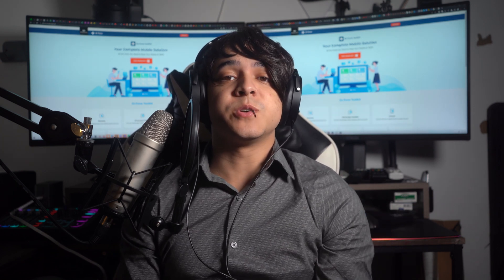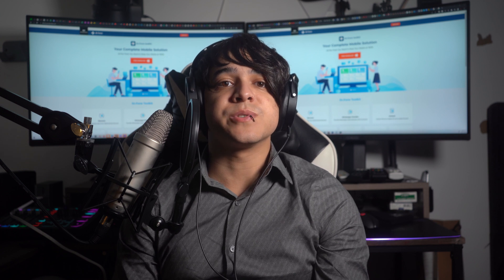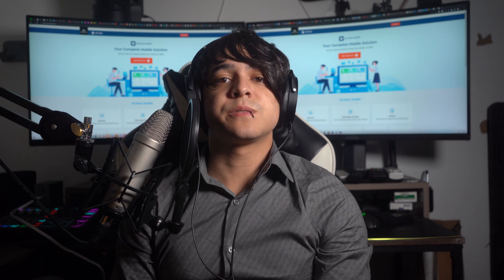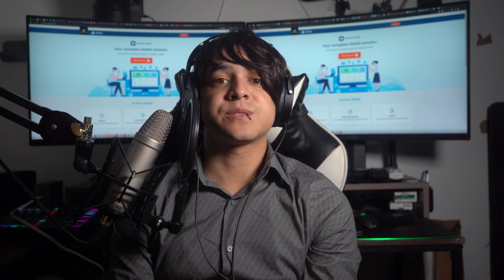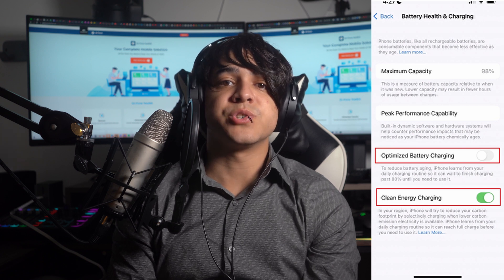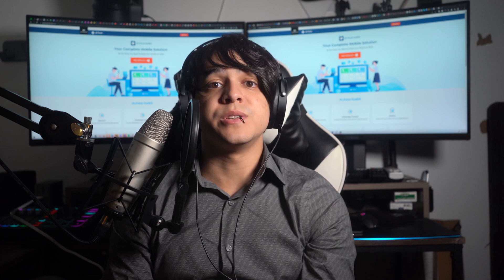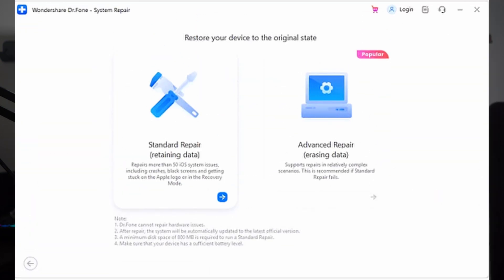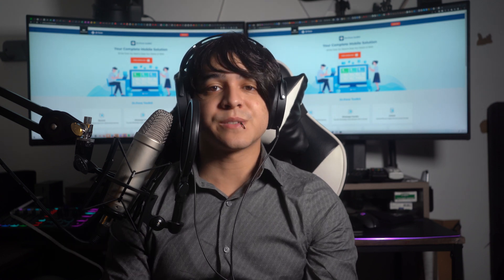How To Fix iPhone Charging Slow After iOS 17 Update ios 17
Is your iPhone taking forever to charge after the recent iOS 17 update? Don't worry, we've got you covered! In this video, we'll walk you through step-by-step solutions to get your iPhone charging at full speed again. Remember, these troubleshooting steps are designed to help you identify and resolve charging issues on your iPhone after the iOS 17 update.

📌 Timestamps:
🔹 0:00 Introduction
🔹 1:19 Why iPhone Is Slow Charging After the iOS 17 Update?
🔹 1:37 Software Glitches or Bugs (iOS 17)
🔹 1:54 Clean Energy Charging
🔹 2:08 Faulty iPhone Battery
🔹 2:20 Dirty iPhone Charging Port
🔹 2:32 Damaged Charging Cable
🔹 2:44 What To Do First if Your iPhone Is Charging Slowly After iOS 17 Update?
🔹 2:59 Check the Charging Cable and USB Adapter for Damage
🔹 3:29 Turn Off Optimize Battery Charging Feature and Clean Energy Charging
🔹 4:10 Check Your Battery Health
🔹 4:29 Clean the Charging Port
🔹 4:52 Charge iPhone for 30 Minutes
🔹 5:11 Force Restart Your iPhone
🔹 5:40 Go to Apple Store
🔹 5:57 The Last Way of Fixing iPhone Charging Slowly After Updating to iOS 17
🔹 8:01 Conclusion